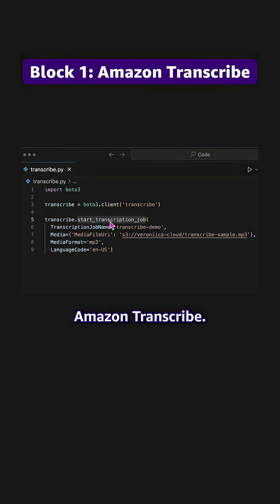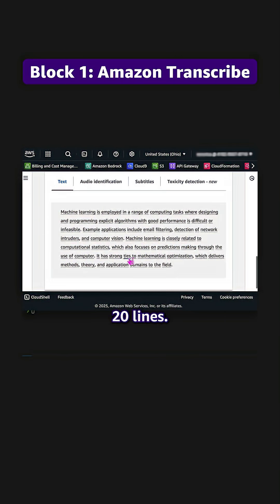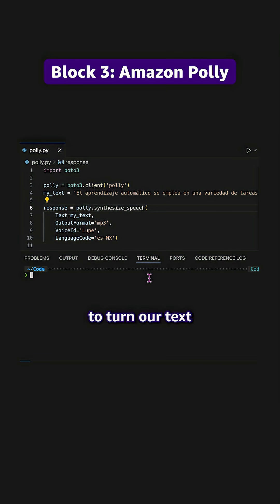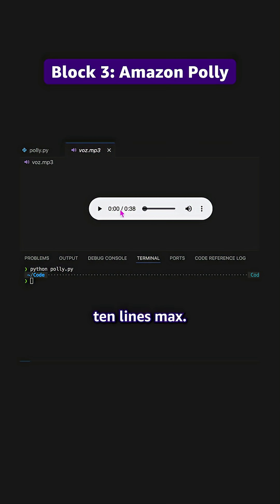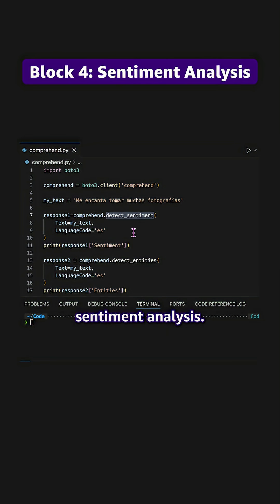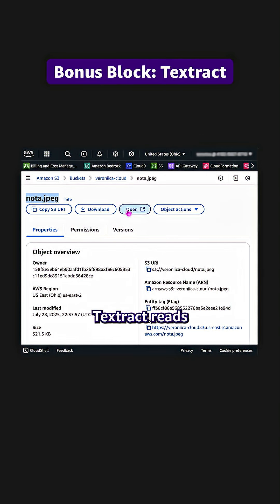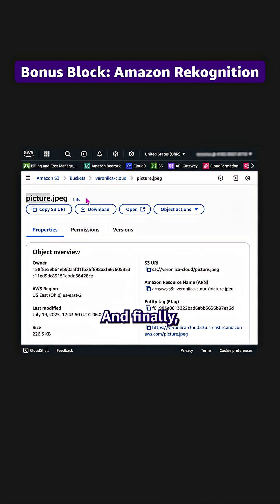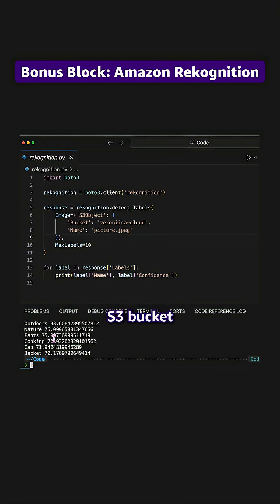Building AI Like Lego Blocks: 5 AWS Services in Under 20 Lines Each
What if AI worked like Lego blocks? 🤯 Watch as we build a complete AI pipeline using 5 AWS services - each working in under 20 lines of code! From speech-to-text to sentiment analysis, it's surprisingly simple.